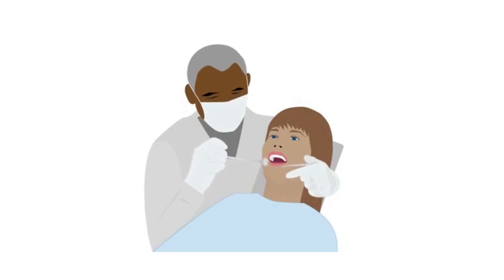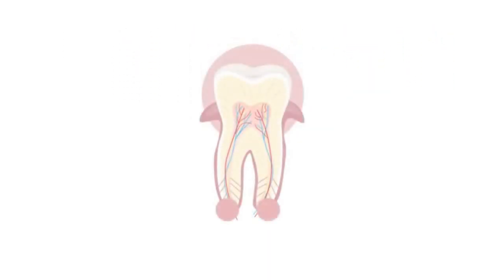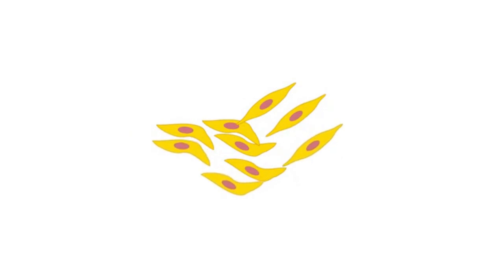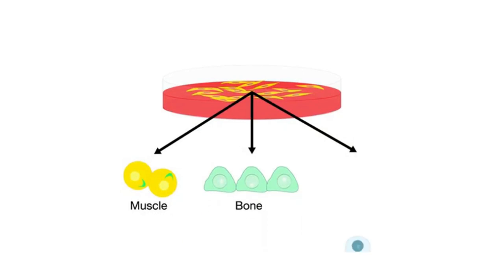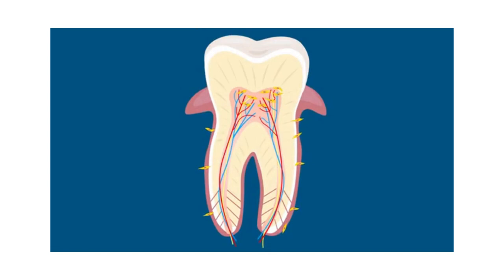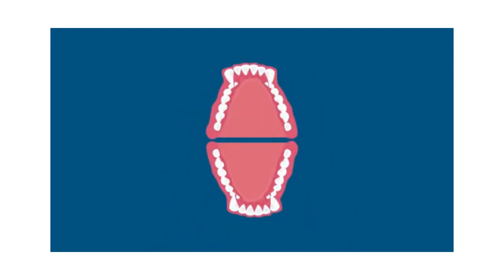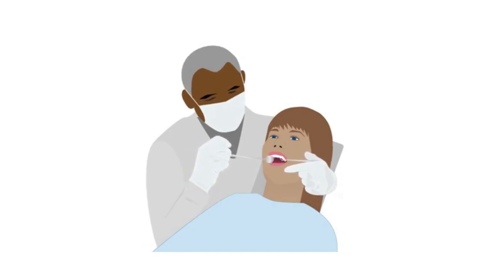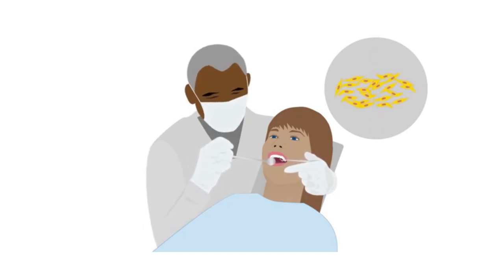Steel Bite Pro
The 100% natural solution that you can use to rebuild your gums and teeth starting today.

Once all the bacteria are destroyed, Steel Bite Pro will help you to...

    Stop bleeding and receding gums, while you regain their healthy look and feel...
    Stop the pain and infections (this alone will save your thousands in painful root canals and other dental bills);
    Make the ugly plaque build-up literally fall from your teeth;
    Escape gingivitis and periodontal diseases;
    Get rid of bad breath and all the embarrassing moments caused by it;
    Enjoy the confidence of having whiter teeth, without cavities;
    Never have to throw all your savings on dental implants and risk nerve damage or even facial paralysis...
    And never, ever have to go to the dentist.
    Never have to throw all your savings

To create Steel Bite Pro, we've sourced only the purest, highest quality 23 plants, herbs, minerals and vitamins, measured the exact quantities needed and put them into an easy to swallow capsule to take once a day.

Every capsule is manufactured in the USA, in our FDA approved and GMP certified facility, under sterile, strict and precise standards, so you can be 100% sure it's safe, clean and of the highest quality.

Moreover, Steel Bite Pro capsules are non-GMO. They do not contain any dangerous stimulants or toxins, and they are not habit forming.

Some Reviews:-

Loretta Martin 48 y.o. New Orleans, Louisiana,

"I was afraid to eat. Always cut everything into tiny pieces and chewed them carefully. After just one week of Steel Bite Pro, I finally had the courage to eat my favorite food: beef steak. It was a huge victory for me."

Gabriel Backer 40 y.o. from Baltimore, Maryland

"No more bleeding gums and I still can't believe I got rid of cavities! And to think how easy it was. I've been using Steel Bite Pro for three weeks now and I'll share it with everyone I know!"